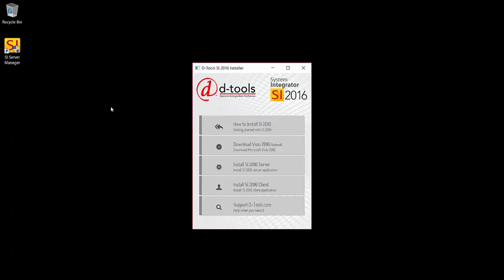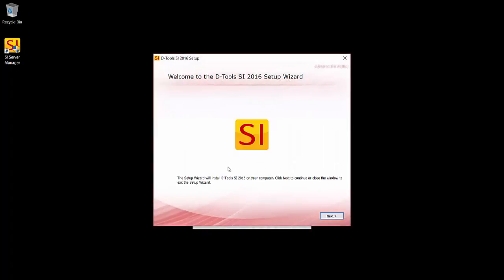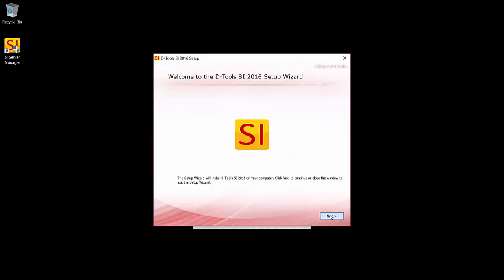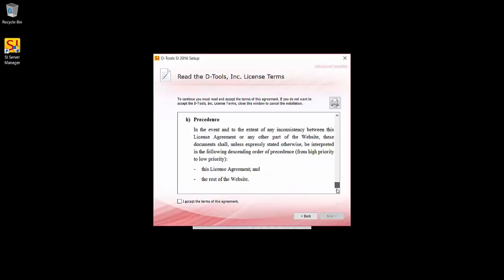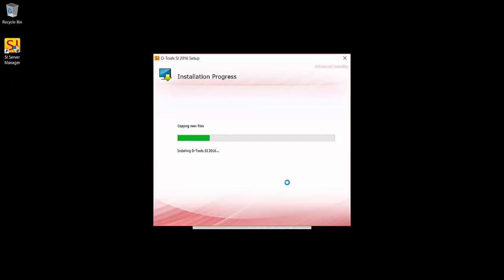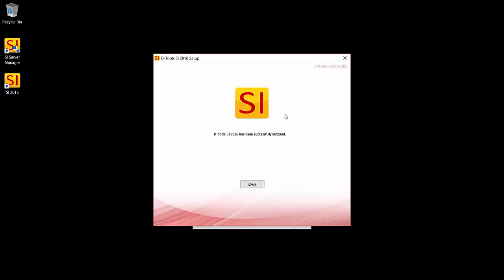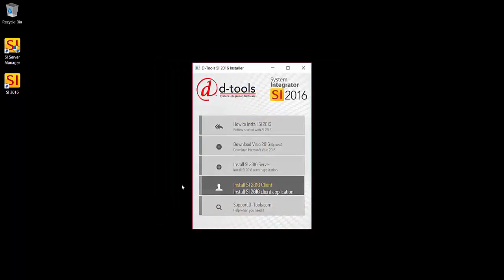Installing an SI 2016 Client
This video demonstrates installing an SI 2016 Client.